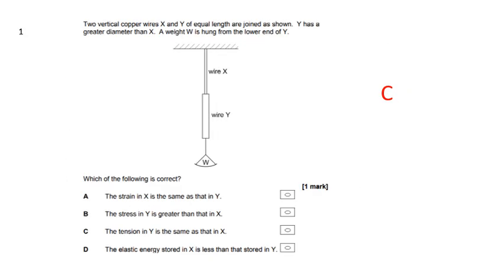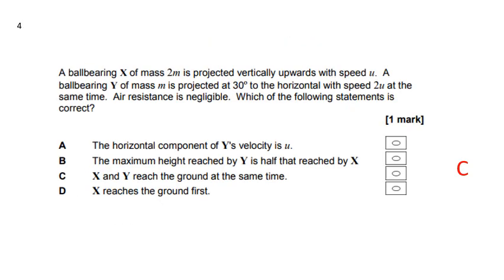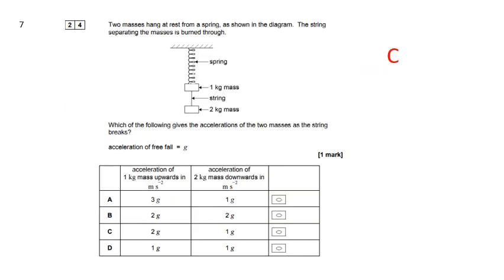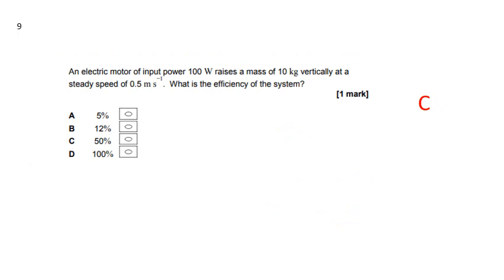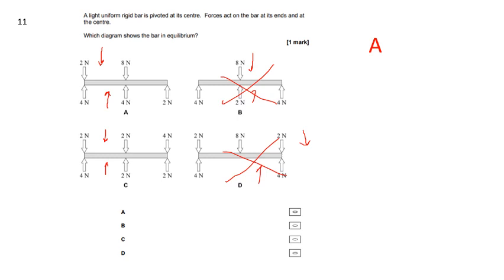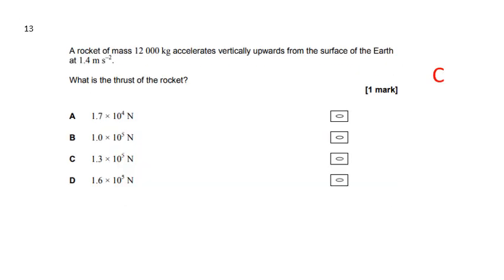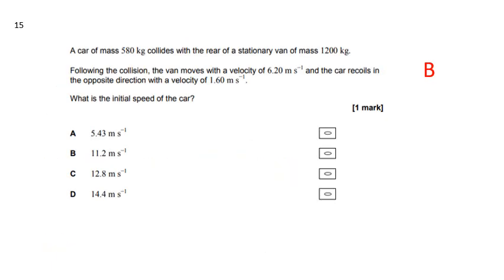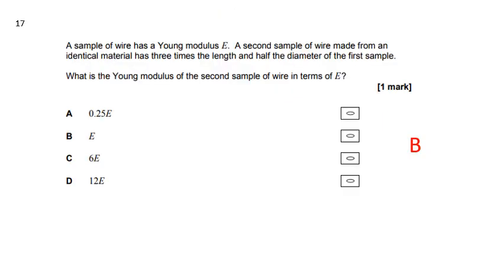AQA A Level Physics: Mechanics Multi Choice Questions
Here's a selection of multi choice questions with answers.
I hope you find the video useful. Please let me know if you do.